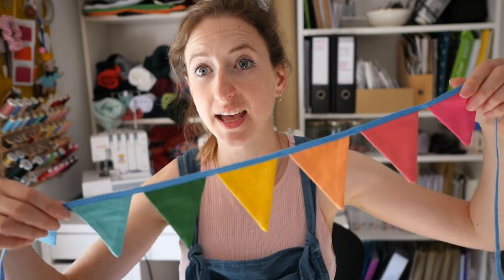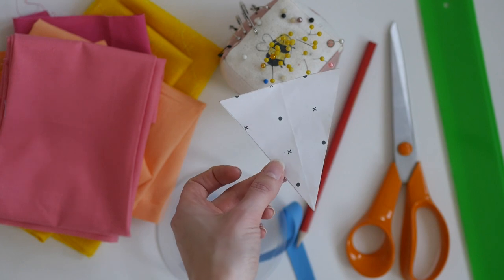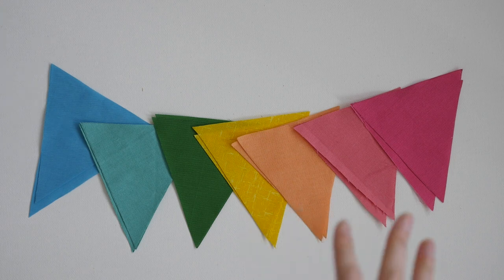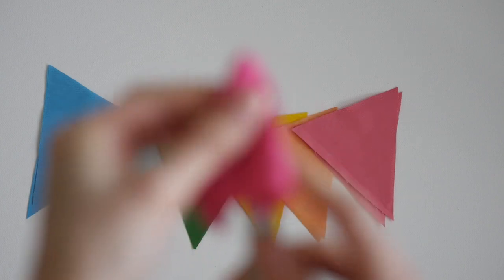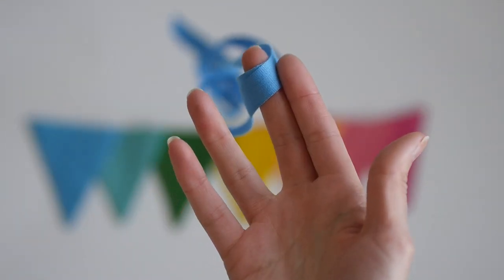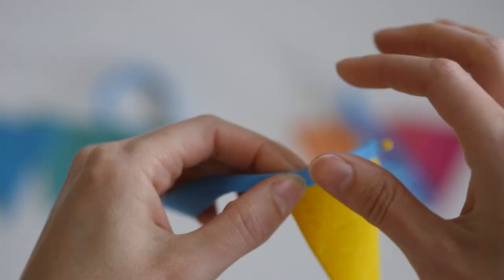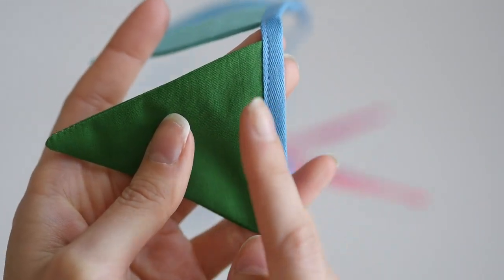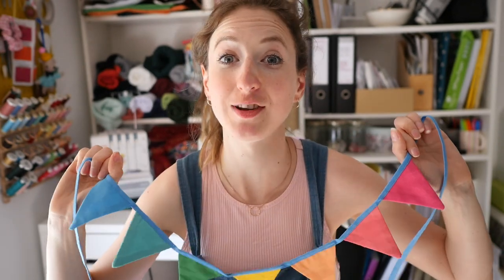How to make Bunting | Easy tutorial but Professional finish | Scrap Busting Projects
How to make Bunting. Easy tutorial but Professional finish. Great for using up scraps of fabric.

Enjoy! Thumbs up if you like it!

For one to one lessons and workshops in our studio Sew Jessalli in Dorset, England.